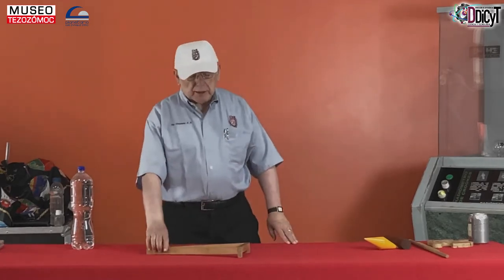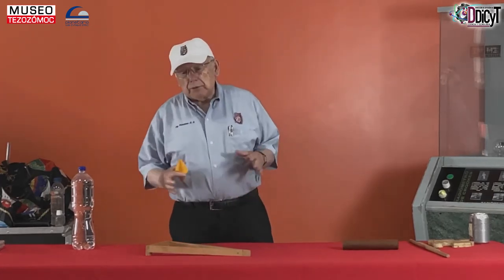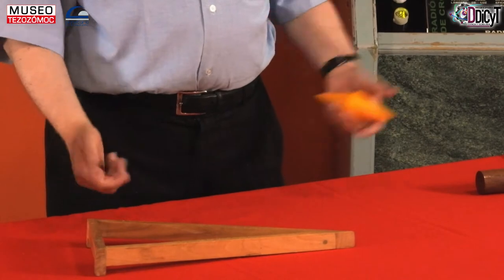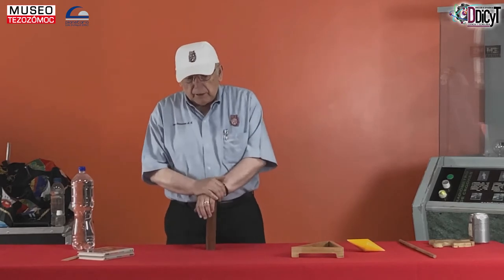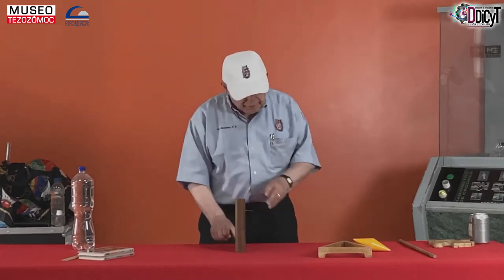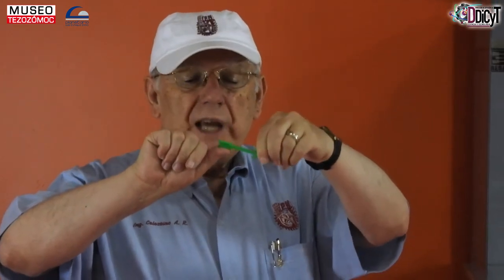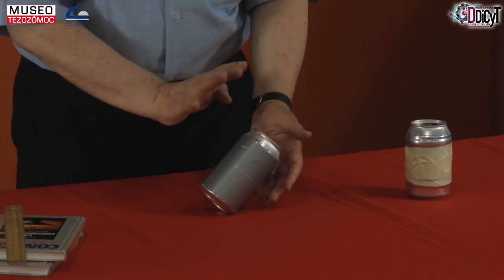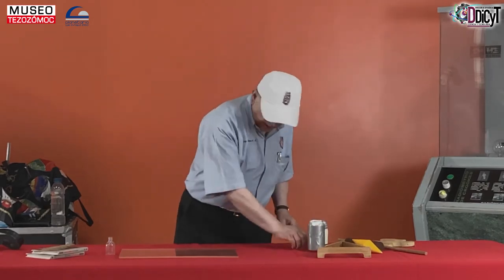Feria de la ciencia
Celestino Antonioli del Museo Tezozómoc hace las demostraciones científicas más asombrosas en manos de un experto comunicador de la ciencia del Instituto Politécnico Nacional. En esta ocasión, agárrate porque examinaremos varios casos asombrosos de equilibrio.
@DDICYT IPN
@MUSEO Tezozómoc - IPN
@IPN Cultura